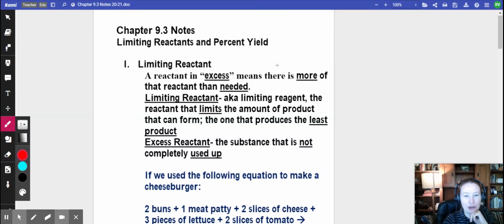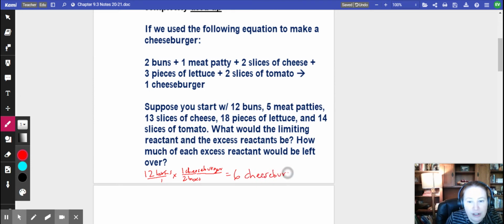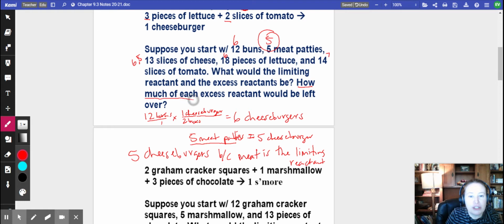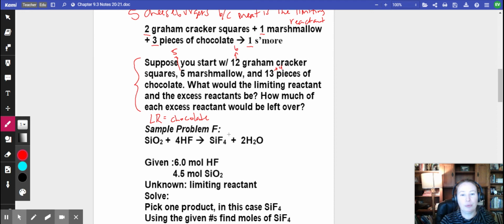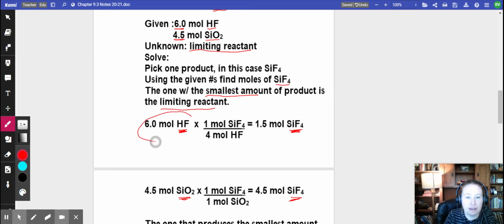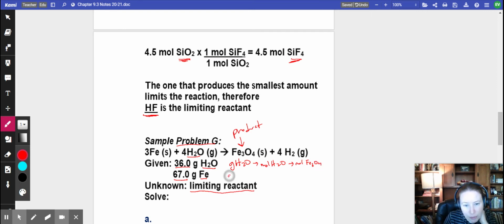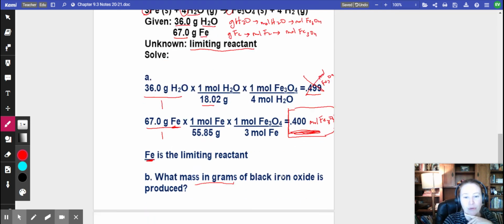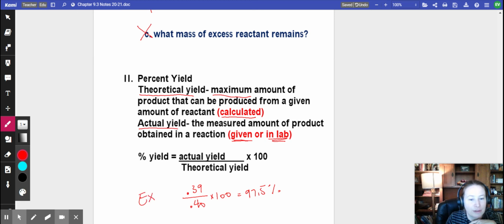H Chem Chapter 9.3 Notes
Limiting and excess reactant, percent yield